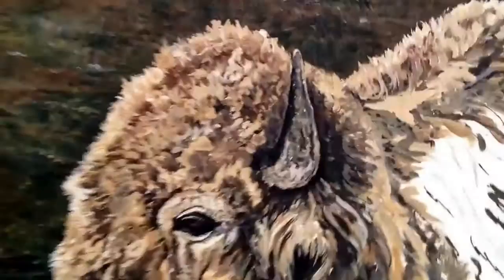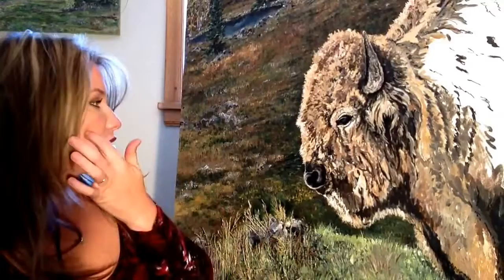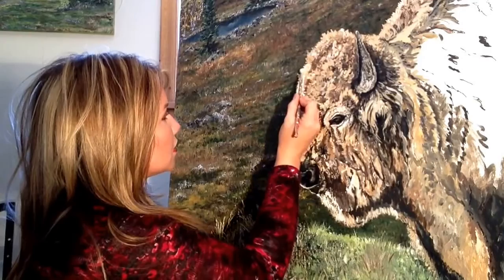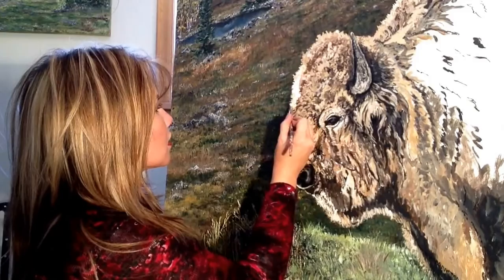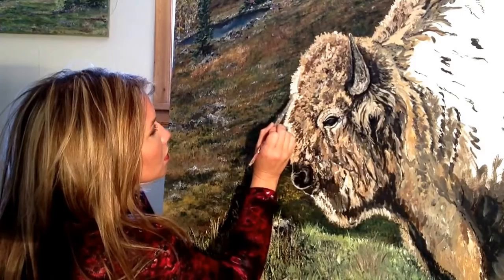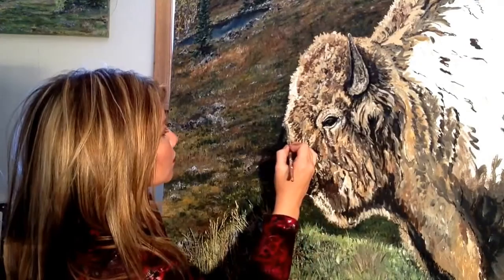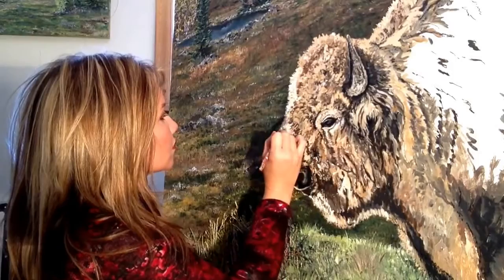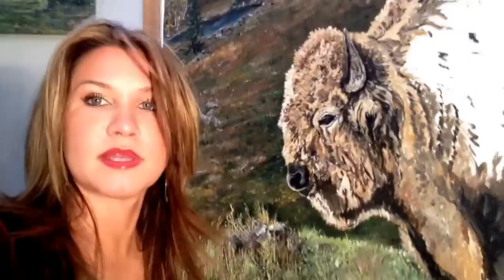Jennifer Adams showing you some painting techniques as she brings this white buffalo to life :)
Fine Artist Jennifer Adams, from Jackson Hole Wyoming, answers some questions from viewers and followers. Follow on:

  JADAMSCANVAS.COM

FACEBOOK.com/ JADAMSCANVASFINEART